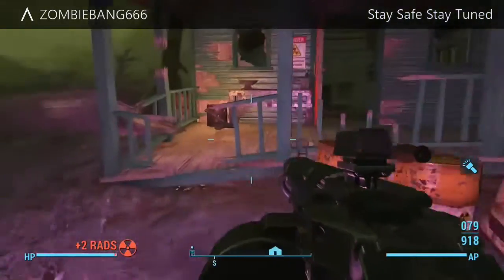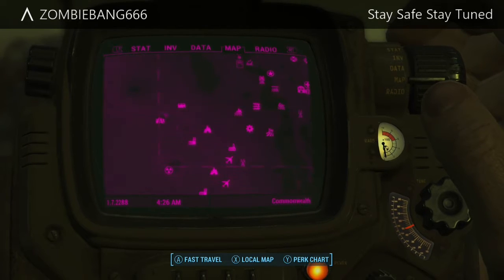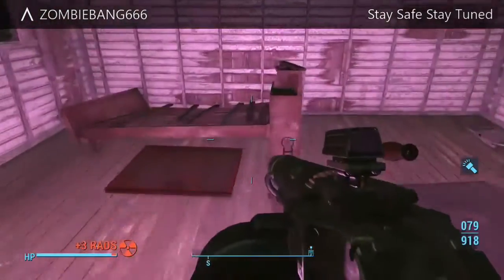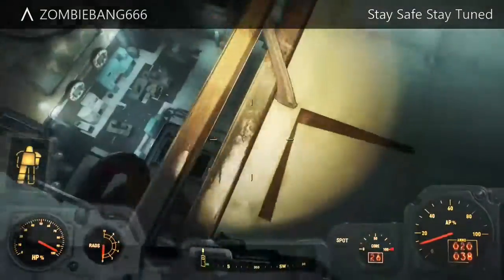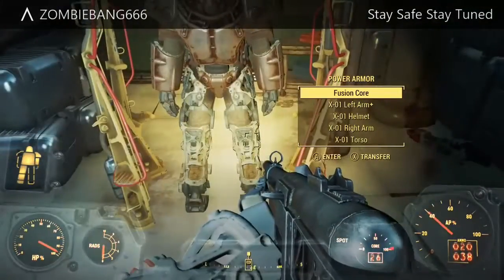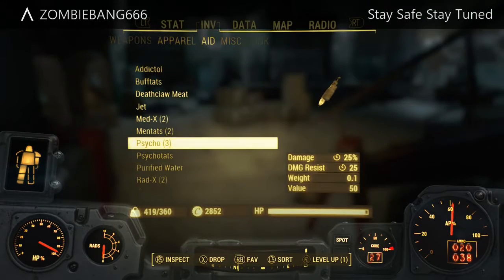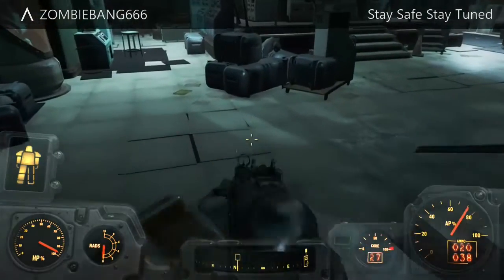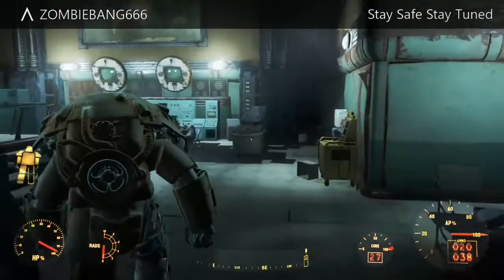Fallout 4: FREE X-01 Power Armour Location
In this video I explain were you can find a free set of X-01 Power armour, enjoy.